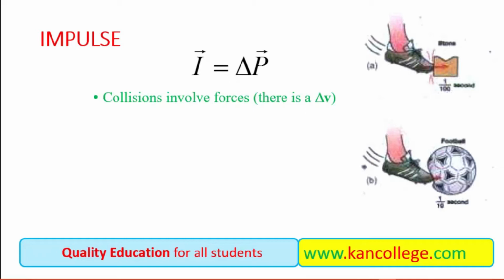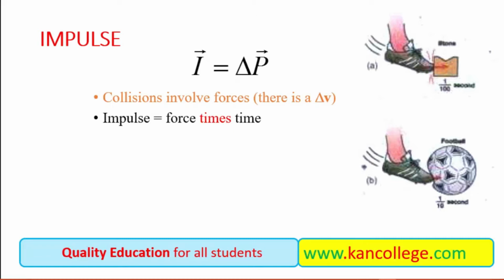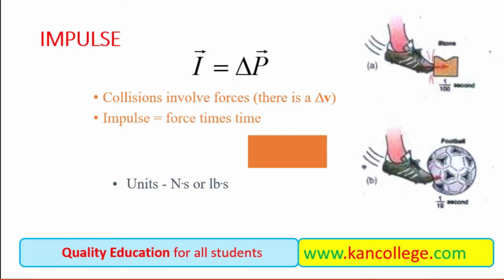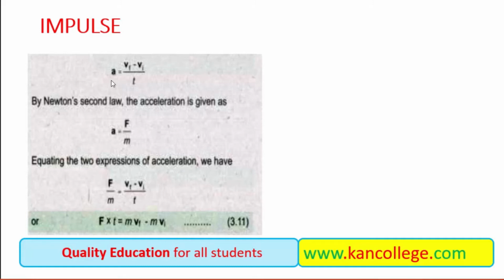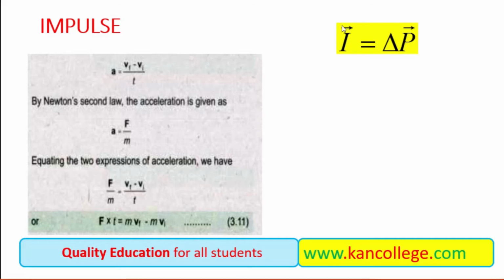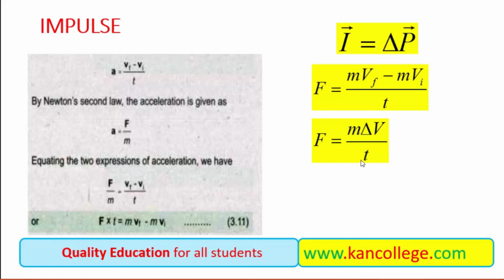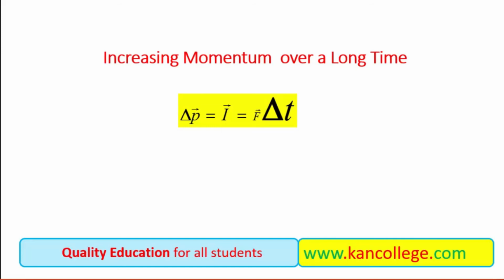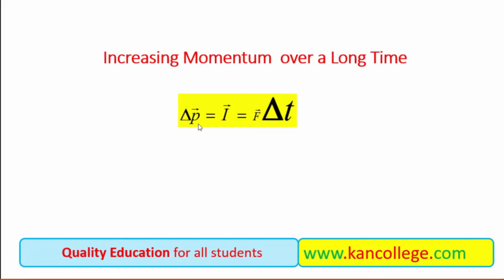Momentum and Newton 2nd law